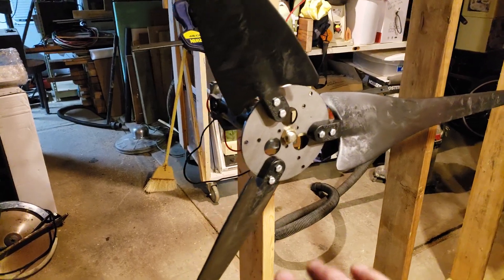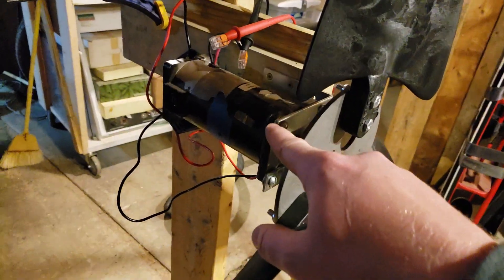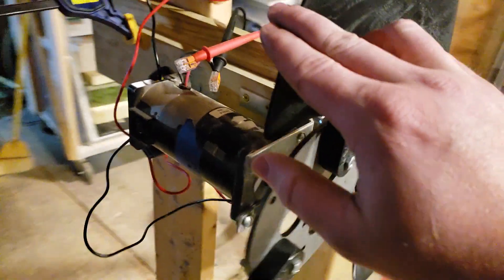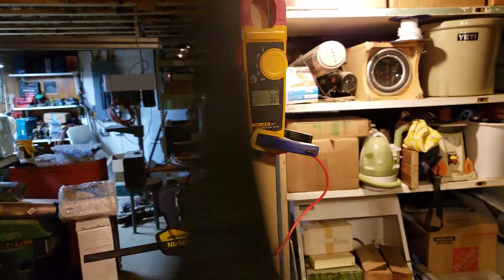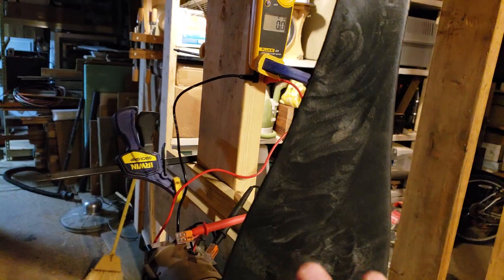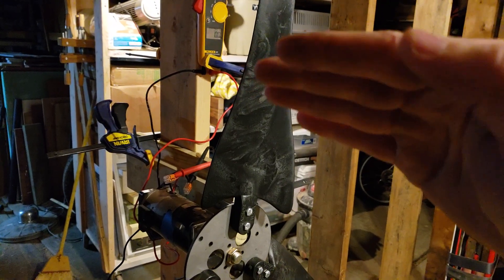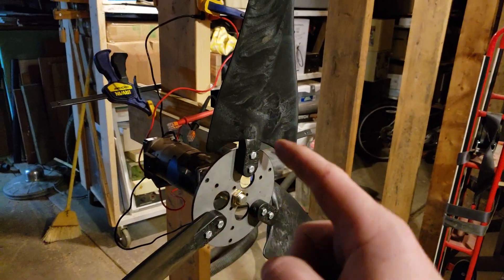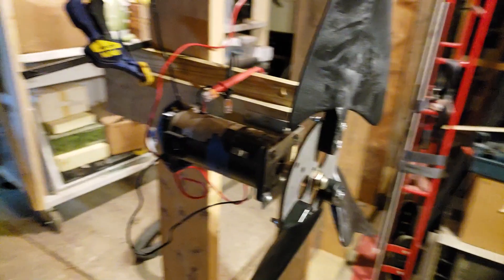[Part 1] DIY Wind Turbine Adventure - Everything Is Frozen But The Wind Is Blowin!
Assuming an efficiency of .35 and 59" Dia (the manufacturer does not specify how these blades perform) I predict that I would have averaged approximately 23.8W continuous for today. I used my own wind data from the intended location from my Acurite Pro weather station to calculate this number using standard wind power equations. Peak 218W at 21MPH predicted. These estimates are just ballpark approximations.